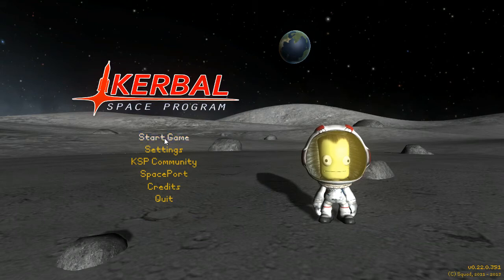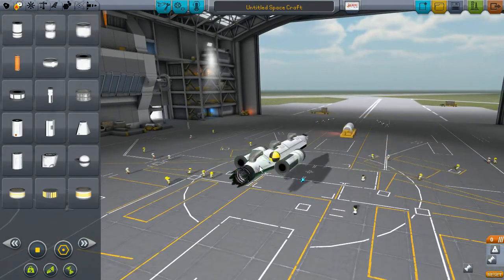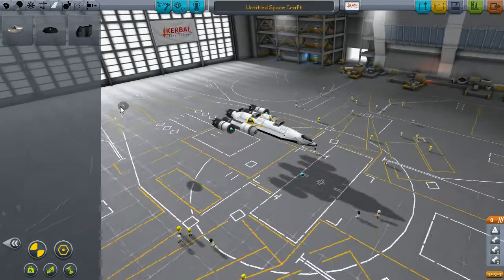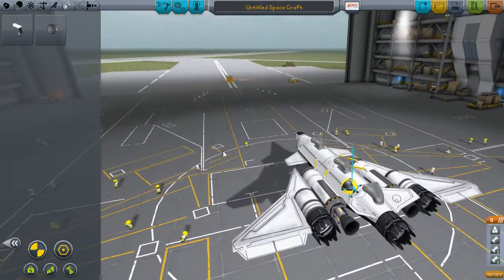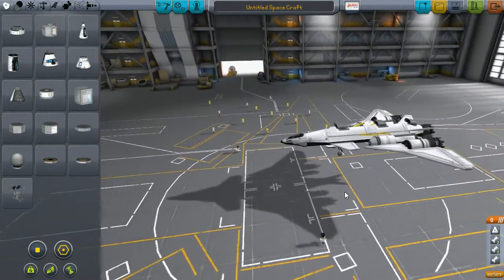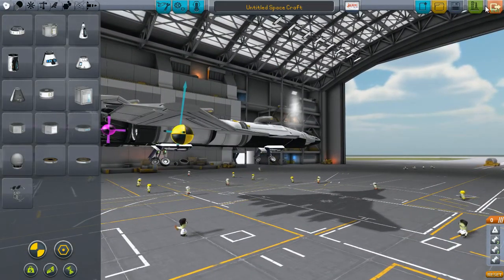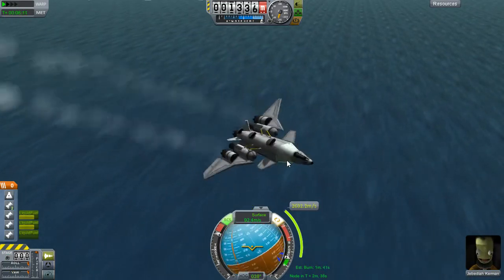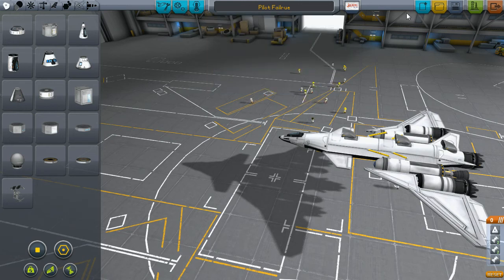Leaf Plays Kerbal Space Program! Episode 5: Pilot Failure